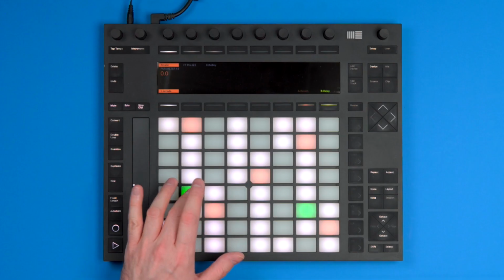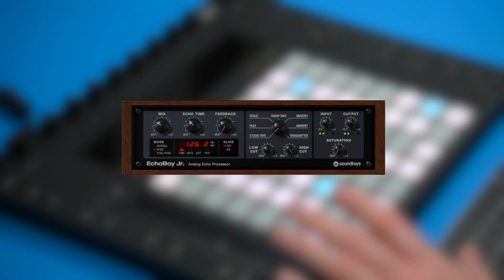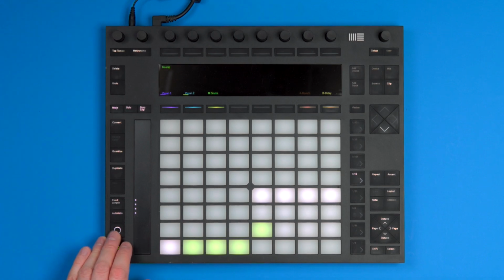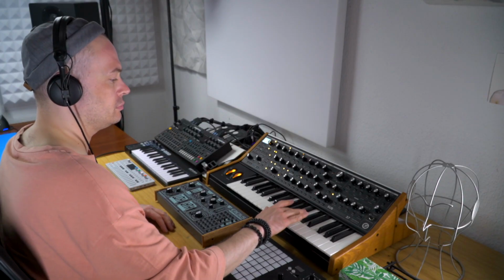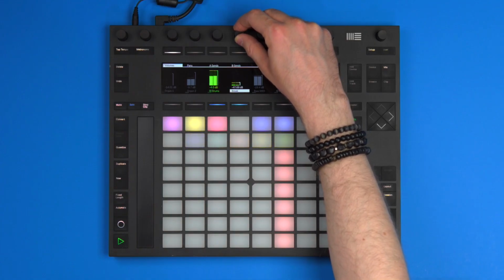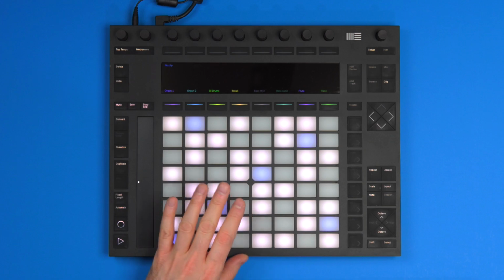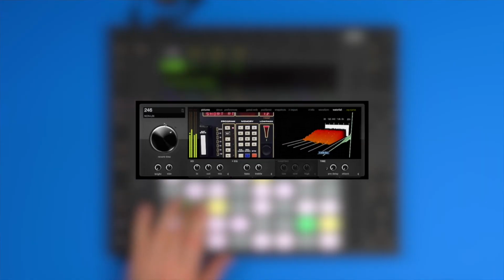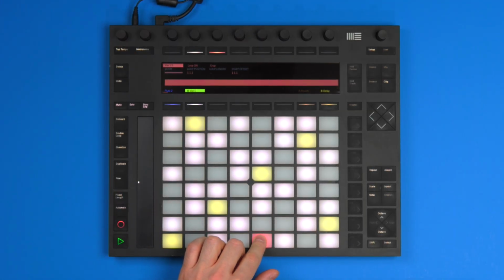Soulful Hip Hop with Output Arcade (Ableton Live Beat Making)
Today I produce a soulful hip hop beat with Ableton Live and Arcade, the sample-based loop instrument by Output. Moog Subsequent 37 has a guest appearance too.

PLUGINS*
What I used to make this song:

STUDIO SETUP*
My daily drivers:
Favorite DAW
Centrepiece Controller
Monitor Speakers
Audio Interface